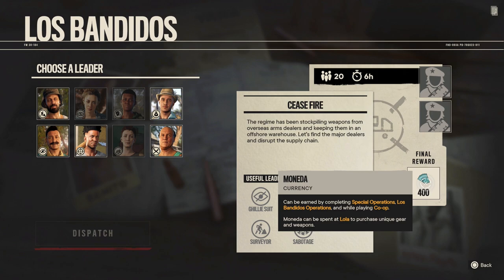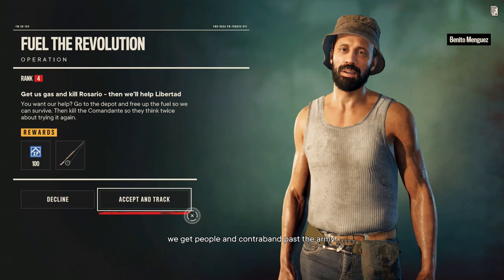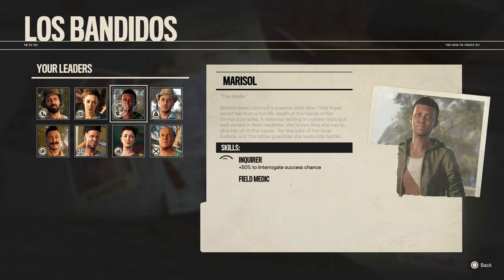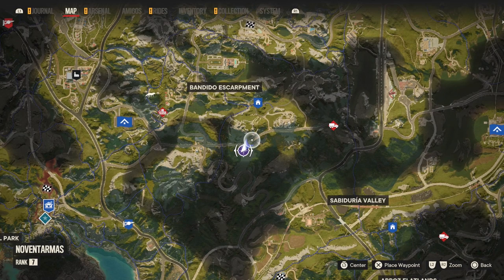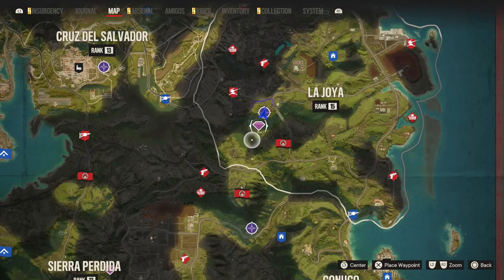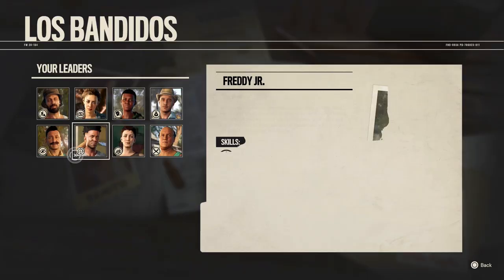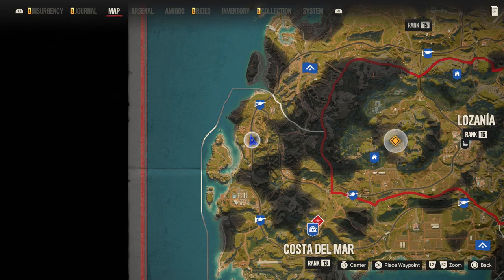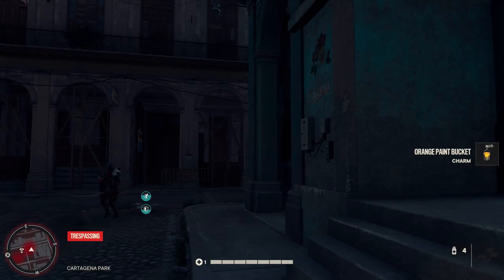How to UNLOCK ALL Bandido Leaders: Locations in Map and Yaran Stories | Far Cry 6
In this video, I am going to show you the locations for all the Bandido Leaders in Far Cry 6 so you can gather more resources in the Bandido Operations. In order to unlock them you will need to progress in the story or complete hidden Yaran Stories.

0:00 Intro
0:12 Benito
0:19 Isabela and Marisol
0:31 Alfredo Maximo
0:42 Sergio
0:54 Freddy Jr.
1:02 Zenia
1:19 Big Papi

To unlock Benito you need to complete the Story Mission Fuel the Revolution in the starting island of the game.
For Isabella and Marisol, go to Valle de Oro and complete the Wing and a Prayer Yaran Story in the Noventarmas district.
To get Maximo, progress in the story and complete The Lion's Roar story mission in El Este region.
For Sergio, you need to do two Yaran Stories in El Este Region. The first one, Undercover Stud in La Joya District, and after that one is The Tricks of Trade.
To unlock Freddy Fonseca Jr. go to the Valle de Oro region, and complete the Stealing Home Yaran Story in Cruz del Salvador district.
For Zenia, complete 3 Yaran Stories, 2 in Madrugada region, in the district of Lozanía;  "Stealing Thunder" and "Heavy Metal" and the final one, in the city of Esperanza, Paint the Town.
Finally, for Big Papi, go to Duende Island on the East side of Valle de Oro Region to complete the Yaran Story Big Papi in Little Yara.

PS5 Gameplay for Far Cry 6, the new entry in the classic series by Ubisoft.